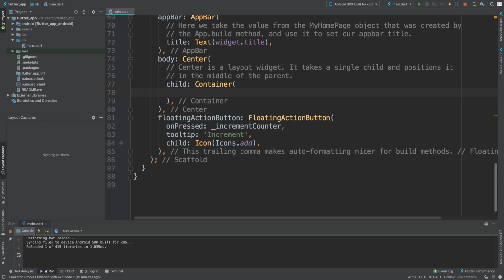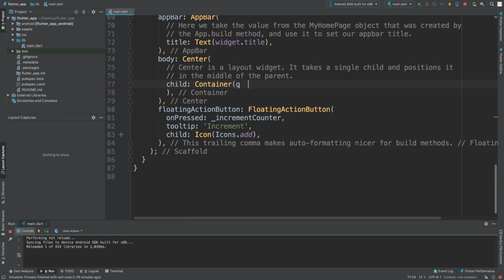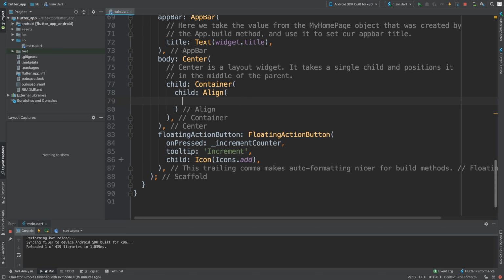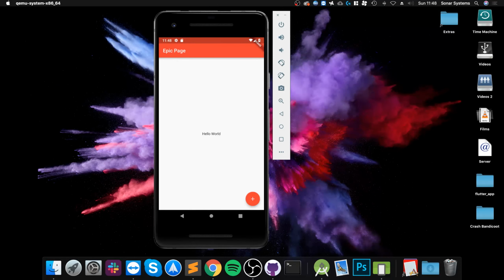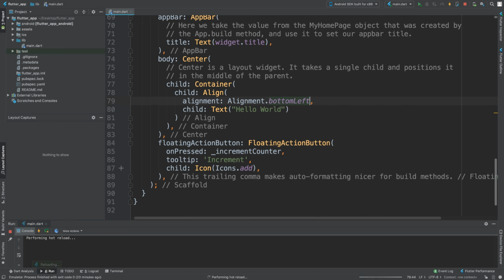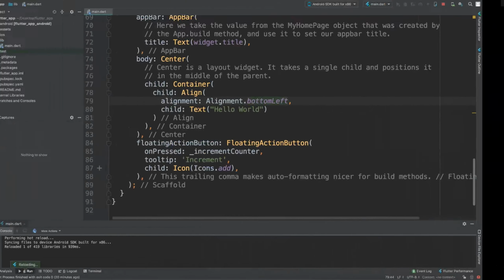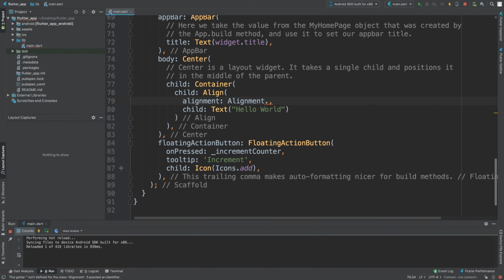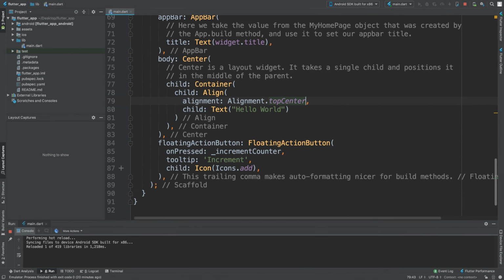Align Widget - Flutter Programming